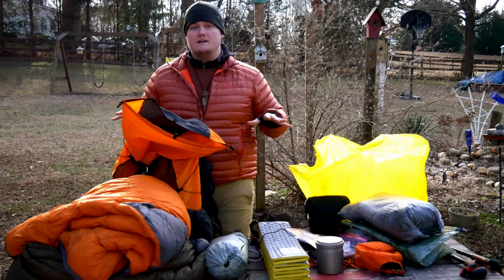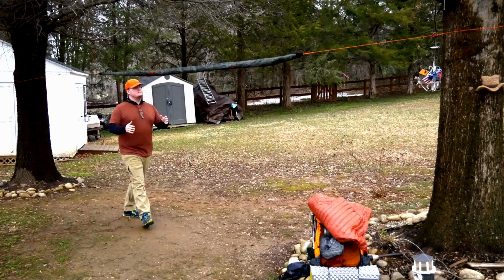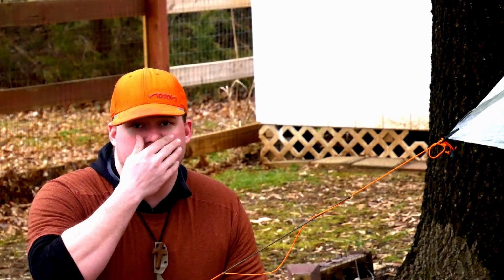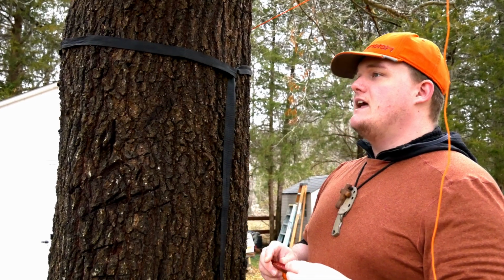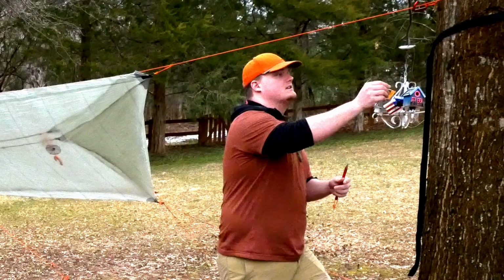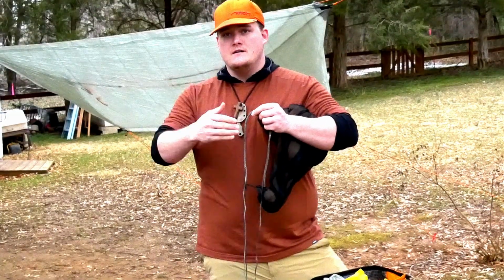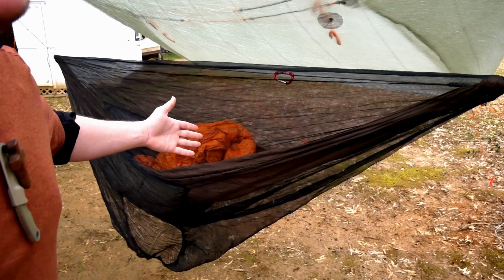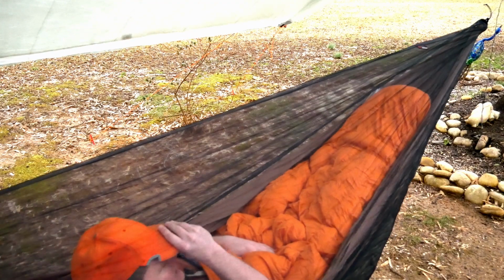Hammock & Tarp set up for AT Thru Hike 2019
Here is my hammock & tarp set up for my Thru Hike of the Appalachian trail in March of 2019.

My hike is a fundraiser for their ministry. They do so much good in our community and they are in real need of better tools to more effectively help the children and youth of our area.